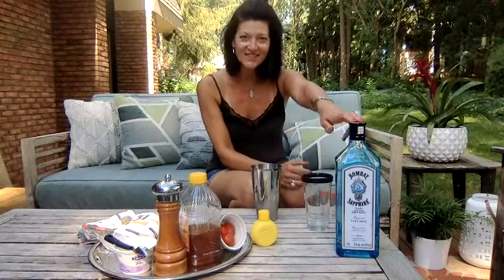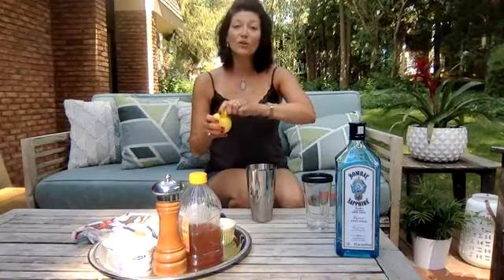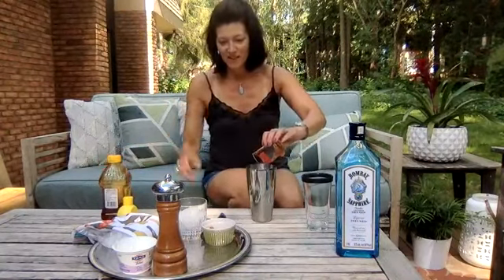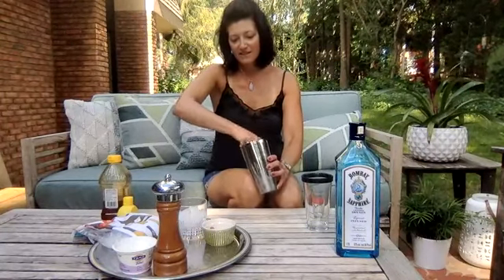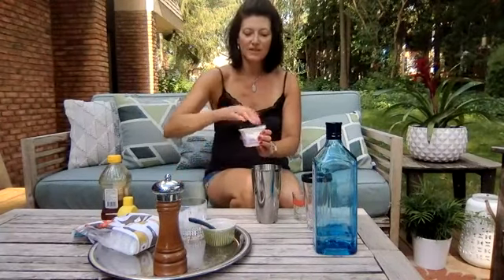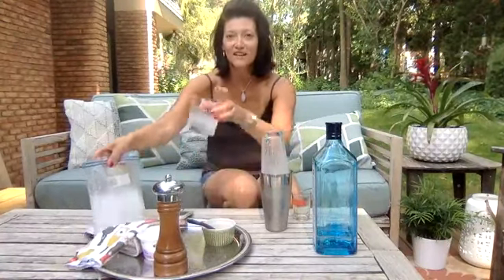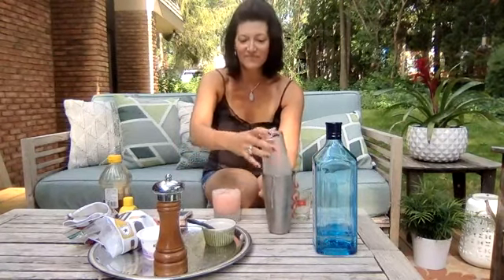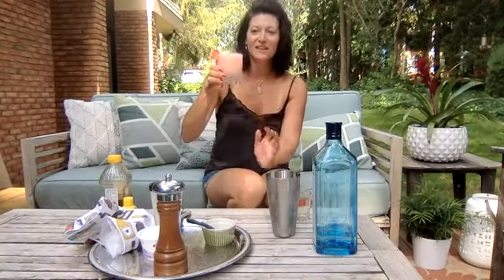Slippery When Wet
It's Friday night and time for Cocktails & Conversation! Tonight we are making Slippery When Wet.